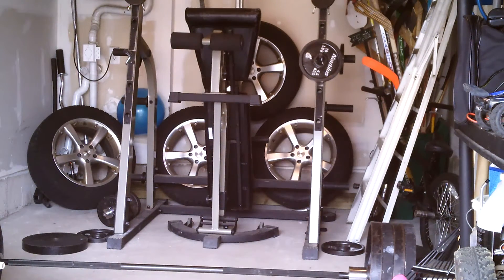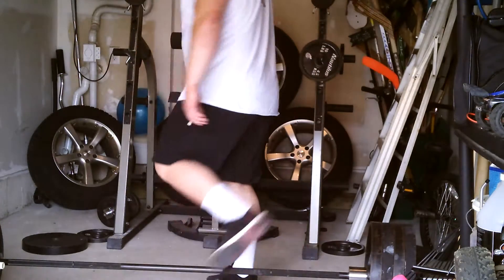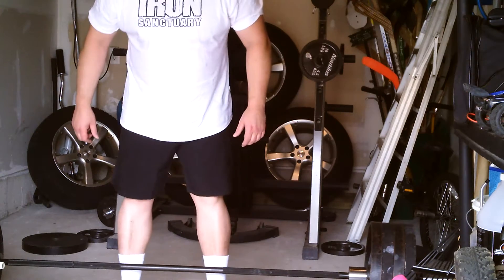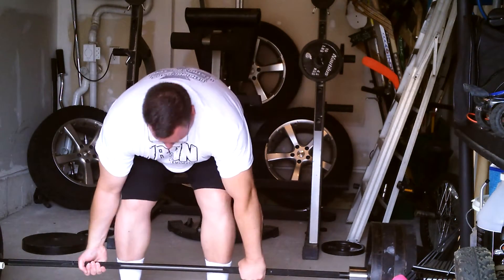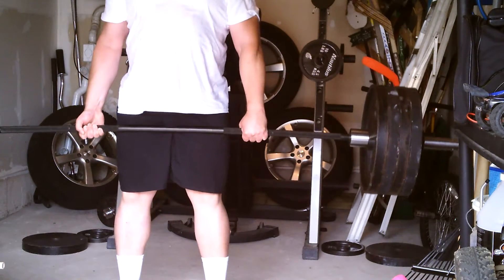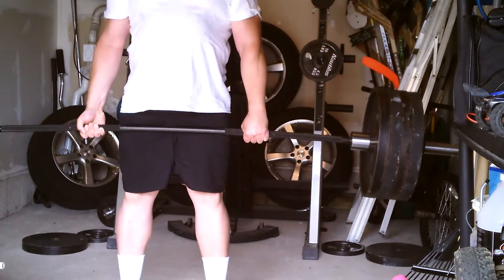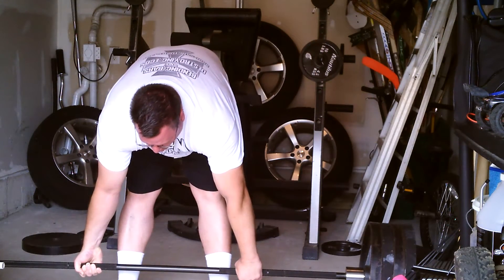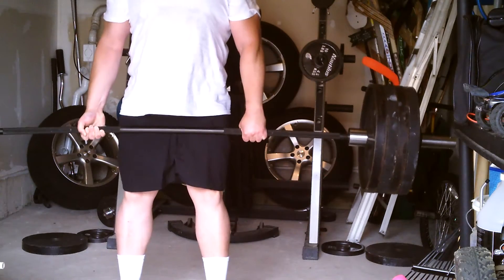Texas Deadlift Bar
My first session with my new Texas Deadlift Bar.  Even with only 4 plates per side the whip in this bar is very evident.  The knurling was so deep I didn't even need chalk until I got well over 400 lb.